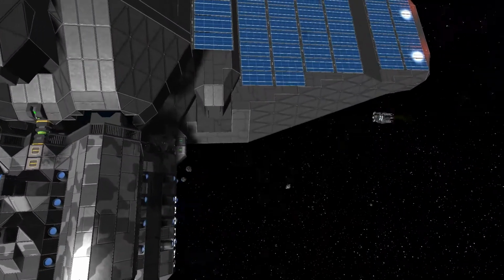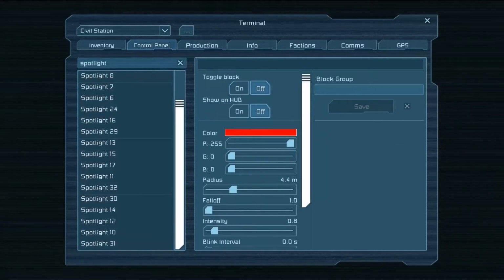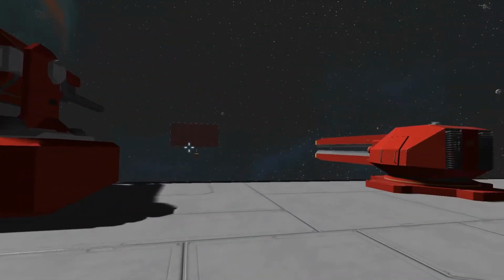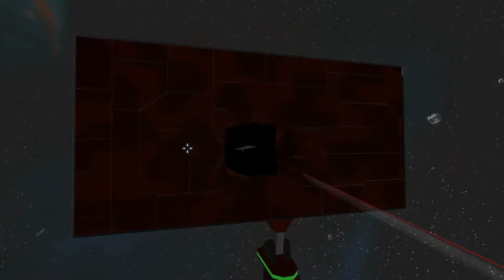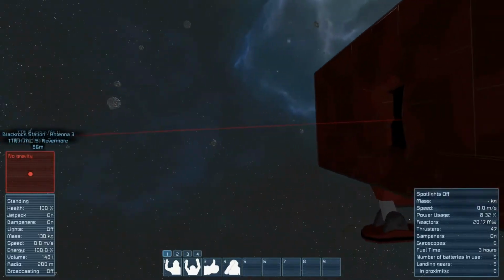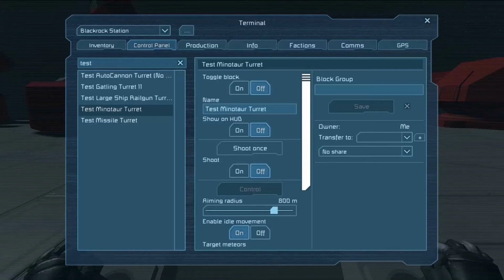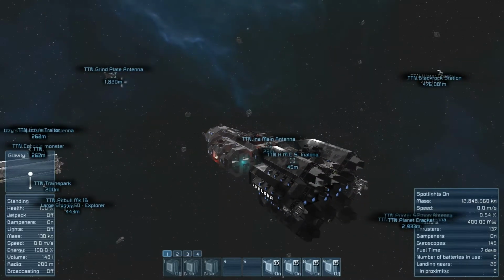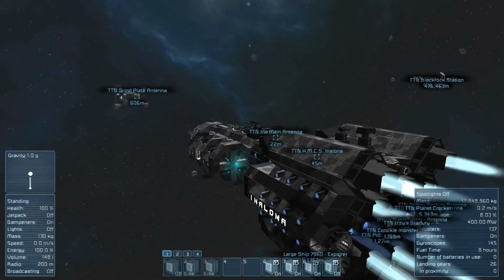Sky Titans Explorers - Episode 7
Polenicus and the H.M.C.S. Inalona venture out into the depths of space. Will they find the treasures of the Steam Workshop hidden among the endless fields of asteroids? Or will an encounter with a hostile vessel end it all?

Addendum: Legendary Youtuber content creator, gamer and skit actor Markiplier is in the hospital. Mark has been a huge inspiration to me, and many many others. Please, if you haven't checked out his channel yet, go check it out, and leave a comment on his hospital video to wish him a speedy recovery! Thanks.